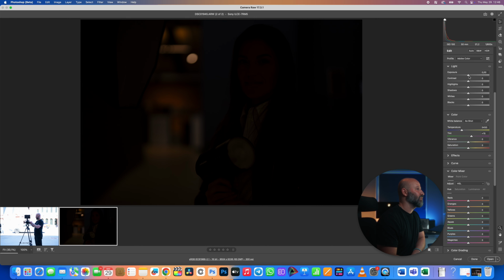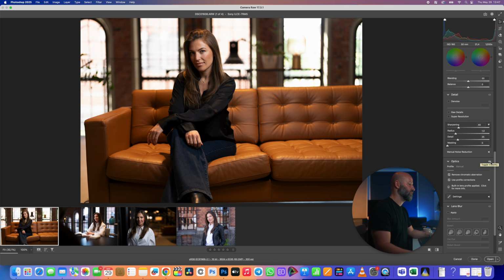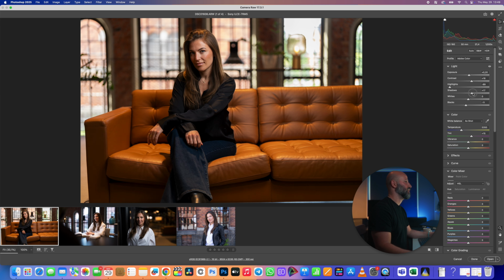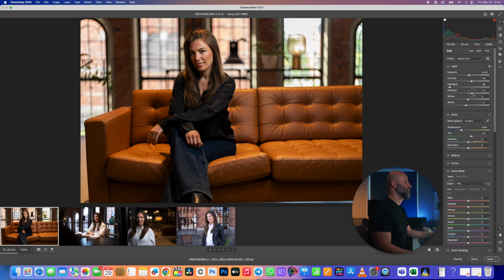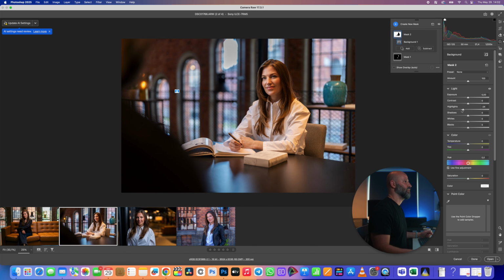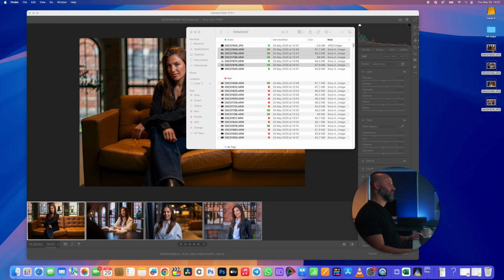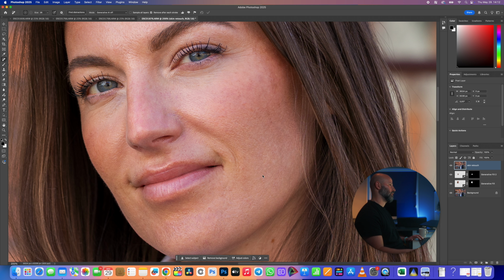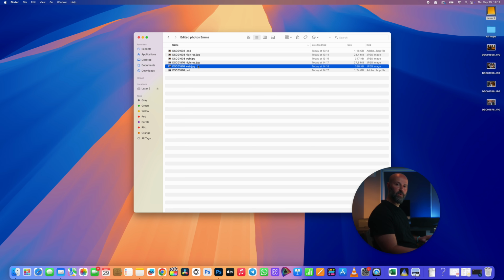Edit STUNNING Portraits with Photoshop!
Learn how to edit stunning portraits with Photoshop! In this tutorial, we'll cover the essential techniques and tools to take your portrait editing skills to the next level. From retouching and color grading to compositing, we'll dive into the world of Photoshop portrait editing. This video is beginners who looking to improve their portrait editing skills and produce professional-looking results.

Gear that I am using:
Sony a7siii
Sony a74
Sony 24 mm F1.4
Sony 50 mm F1.2
Sony 70- 200 mm F2.8
Profoto B10
Profoto A10
Profoto Softbox Octa 3 Silver
Profoto Clic Softbox Octa 2
Profoto Air Remote TTL for Sony